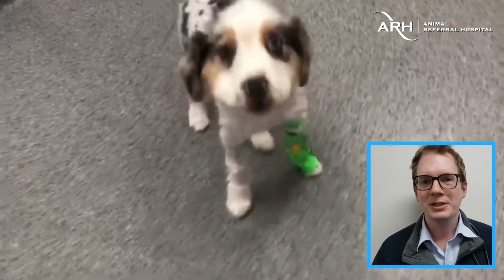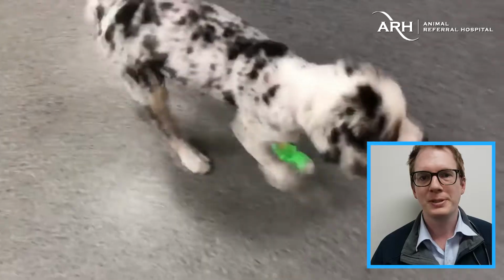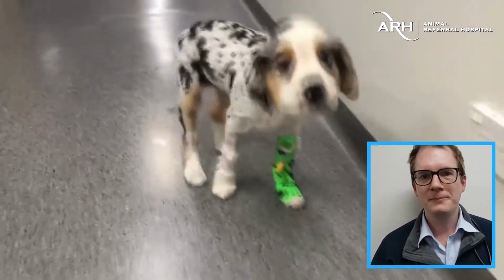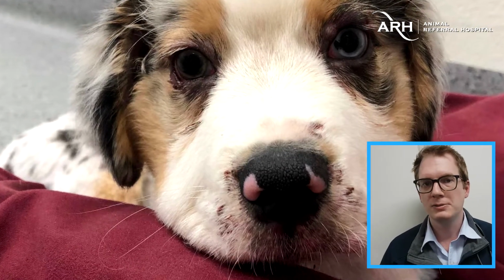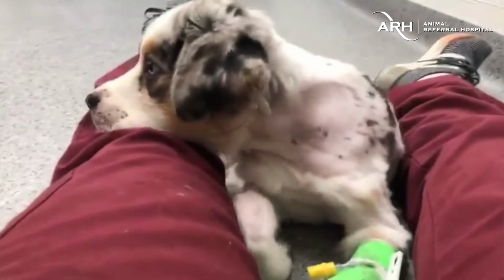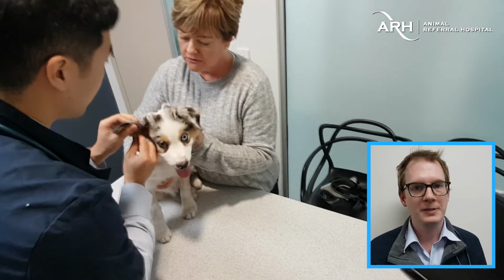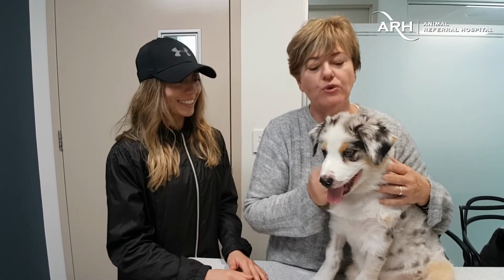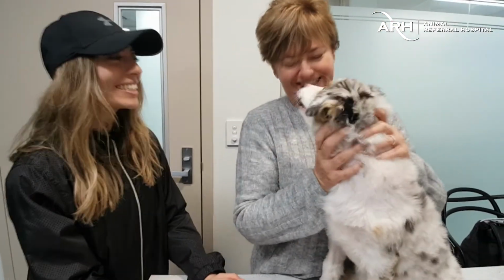What's 'Puppy Strangles'? - Dr Tim Hugo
Ever heard of the term 'Puppy Strangles'?

This type of problem sometimes affects the throat glands in certain dog breeds & horses hence the rather scary sounding name puppy strangles.

Harley recently visited us here at ARH Homebush for a checkup with Internal Medicine Intern Wilson .

But what is it and how can it be cured? - ARH Internal Medicine Specialist Dr Tim Hugo explains.